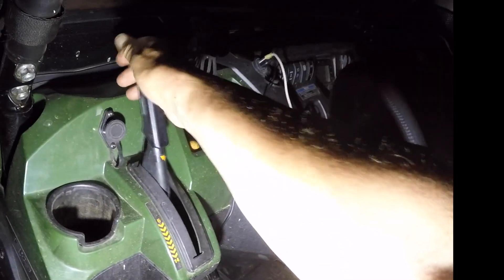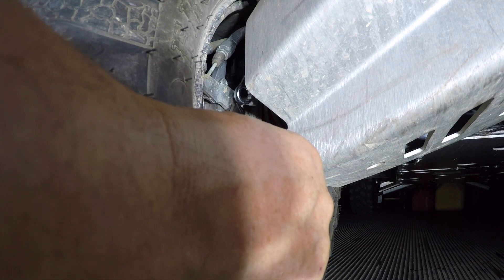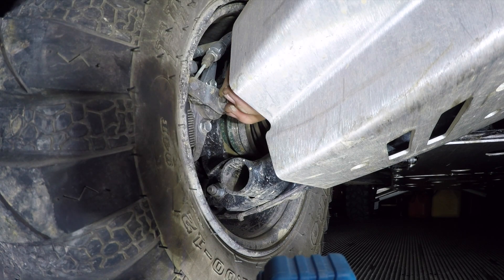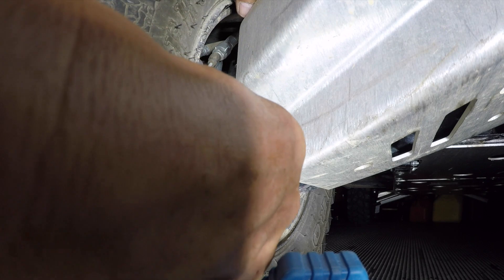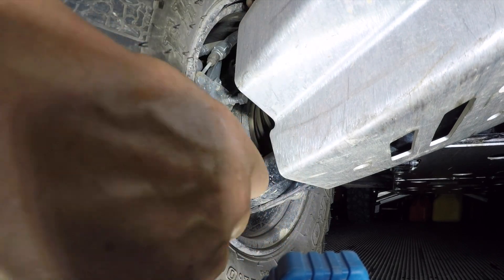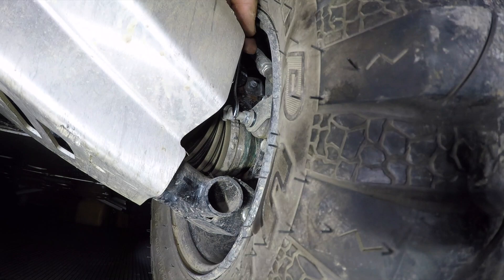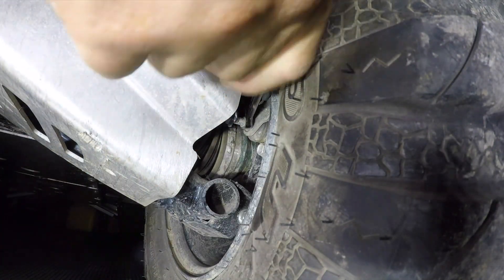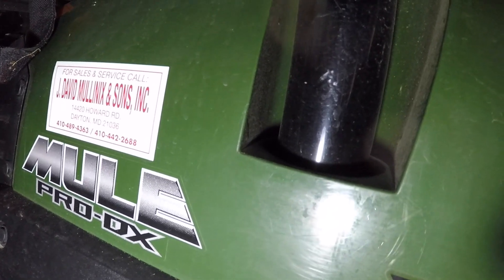Kawasaki Mule Pro DX how to adjust the Parking Brake in under??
Adjusting the parking brake on a 2018 Kawasaki Mule Pro DX parking brake in under 10 minutes.